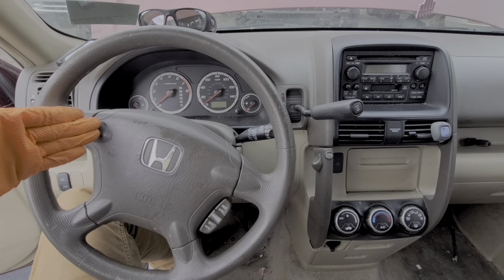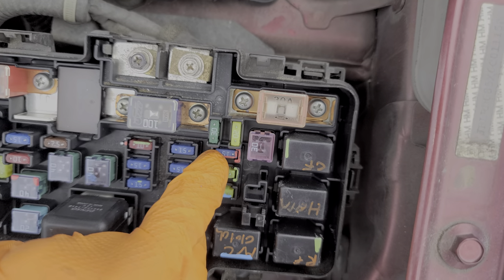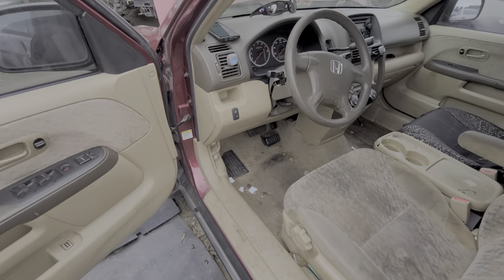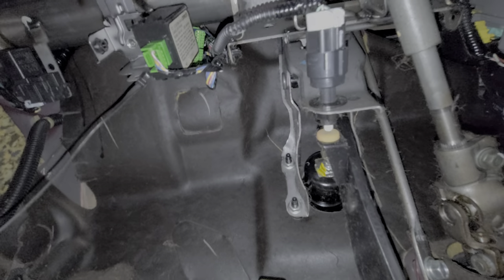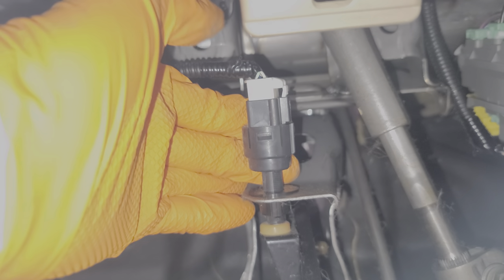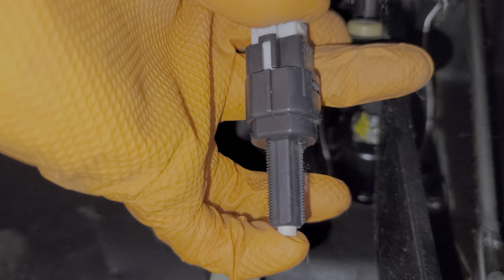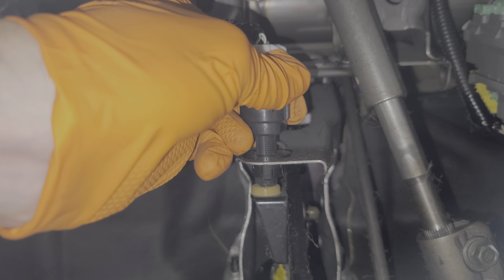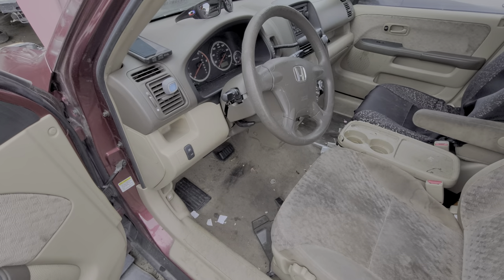2006 Honda CRV Brake Light Fuse & Stop Light Switch Replacement - Check for Brake Light Stuck On